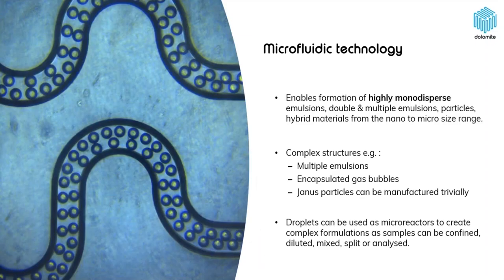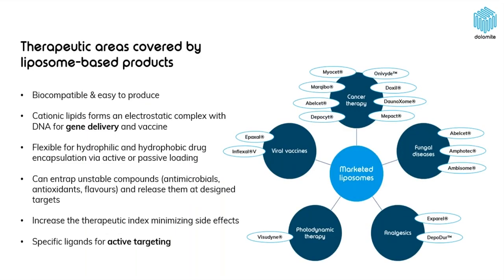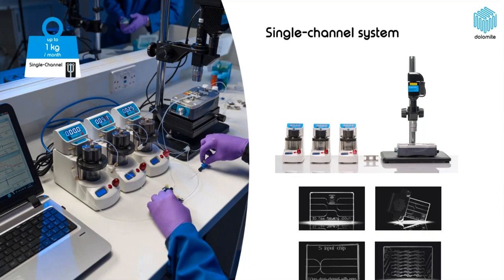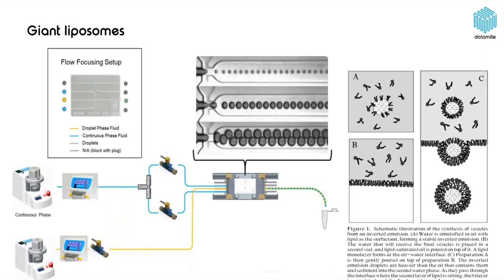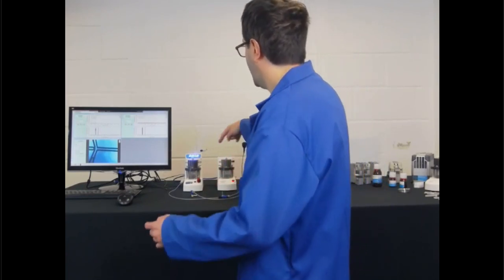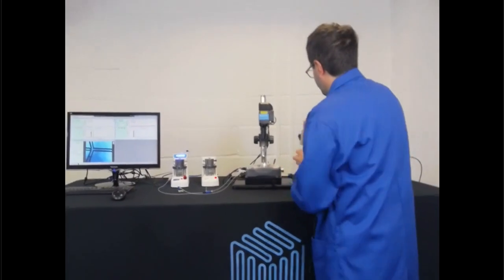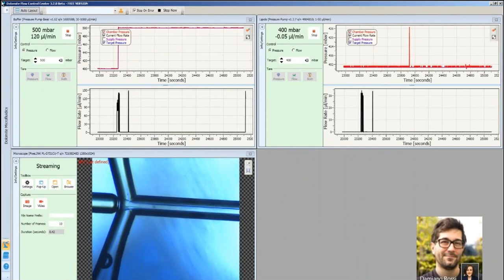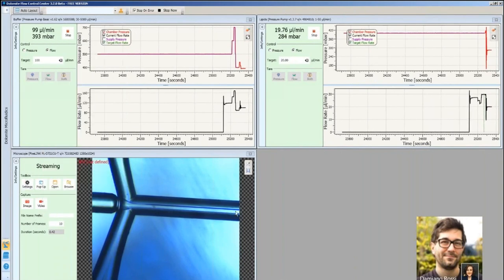Microfluidic Production of Liposomes for Controlled Drug Encapsulation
Liposome vesicles traditionally synthesized by bulk methods are generally not a uniform and reproducible product. Consequently, these particles do not represent a very attractive solution for the pharmaceutical industry; particularly in the field of smart drug delivery where narrow distributions, small particle sizes and controllable and reproducible synthesis are desired. Nowadays, new microfluidic continuous flow technologies offer an attractive solution for the synthesis of small and narrow size particle distributions.

This webinar hosted by Dr. Damiano Rossi presented our latest research and encapsulation methods tested using Dolomite Liposome Synthesis Systems.

1) Introduction: 0:00 - 3:20
2) Why use microfluidic technology? 3:20 - 3:55
3) Batch synthesis & flow microfluidic synthesis: 3:55 - 6:15
4) Liposome particle production & set-up: 6:15 - 10:45
5) Dolomite single channel & Telos high-throughput systems: 10:45 - 14:40
6) Giant liposomes & other particles: 14:40 - 16:30
7) Summary: 16:30 - 17:35
8) Dolomite liposome synthesis system overview: 17:35 - 26:00
9) Flow control center overview: 26:00 - 30:30
10) Ending & additional information: 30:30 - 31:35